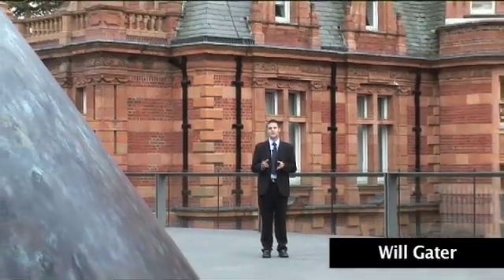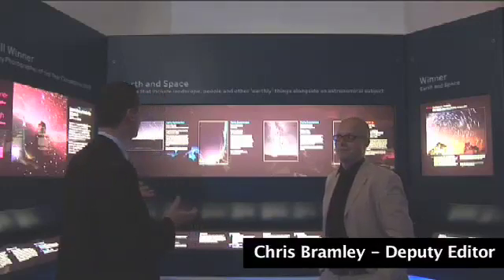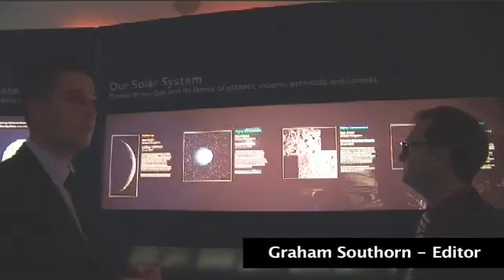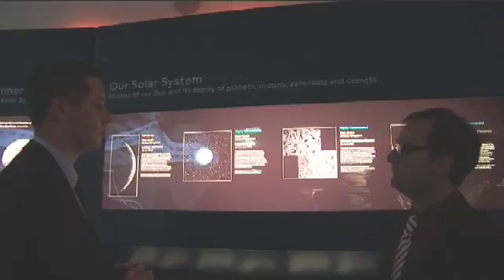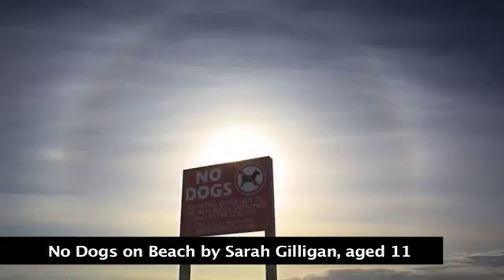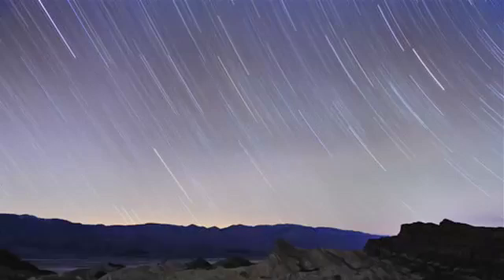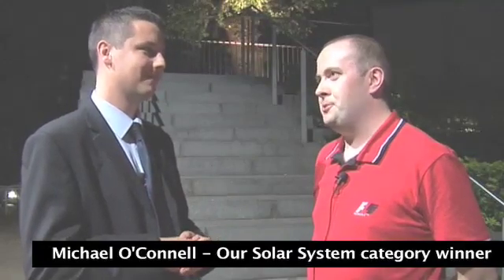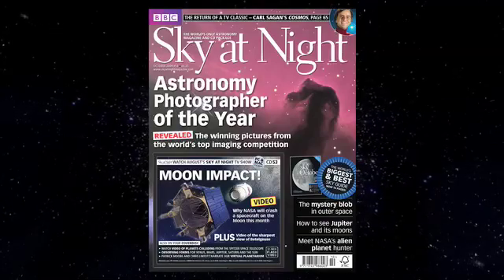Astronomy Photographer of the Year - The Results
This month BBC Sky at Night Magazine travelled to the Royal Observatory Greenwich for the opening of the Astronomy Photographer of the Year exhibition.